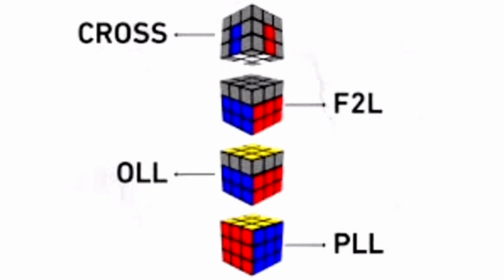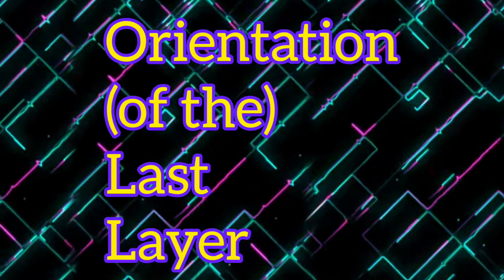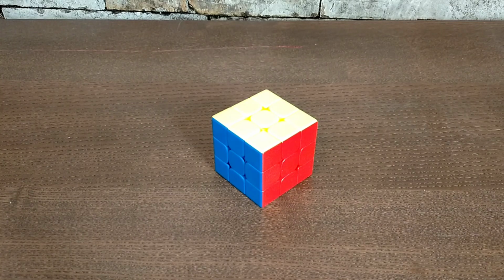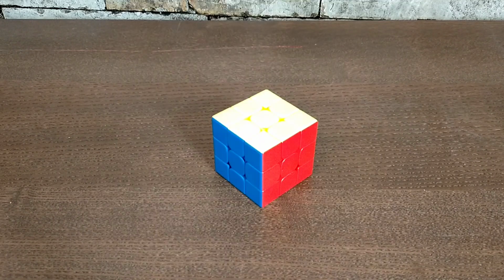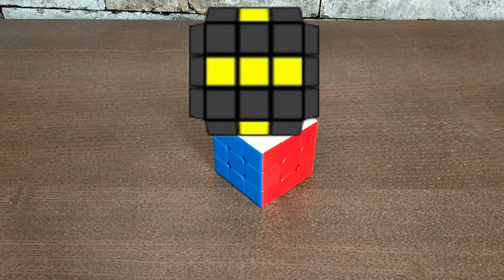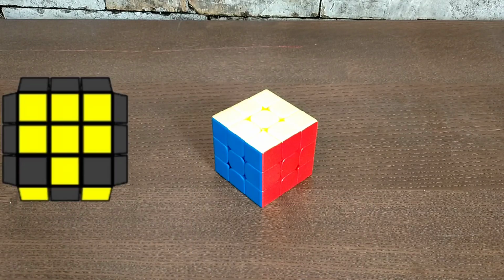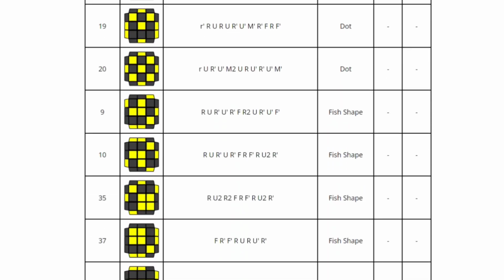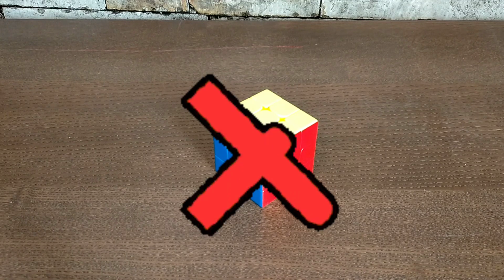EASY 2-LOOK OLL | ONLY 9 ALGORITHMS | EASY CFOP TUTORIAL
In this video i will show you how to do 2-look OLL, i hope you enjoy!
once you have mastered this, you can go on to learn full OLL.